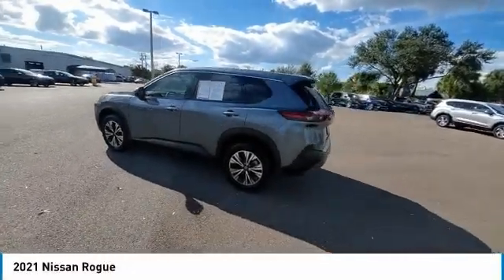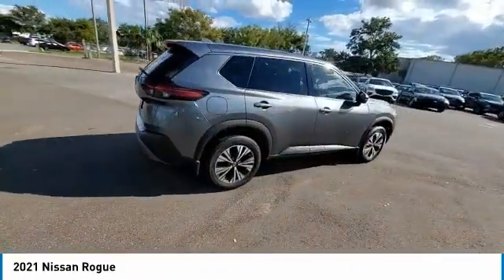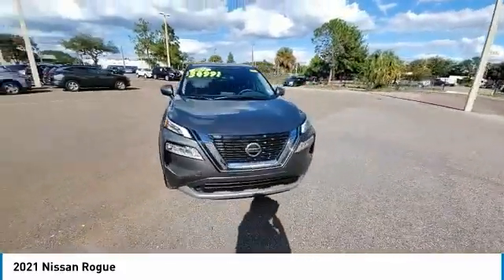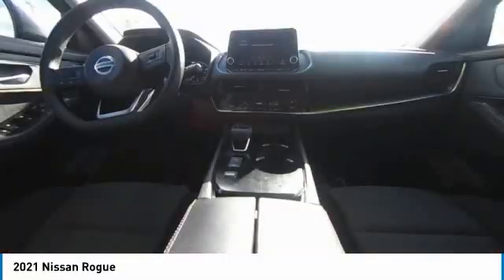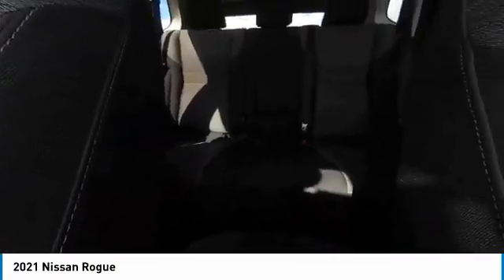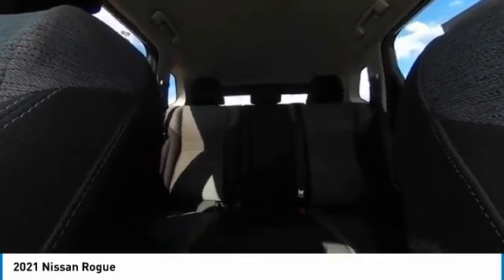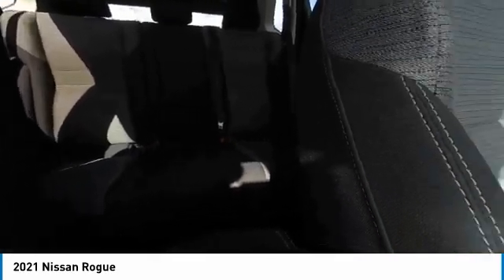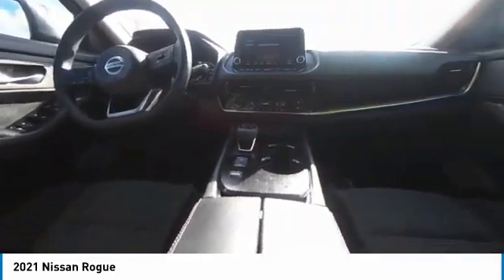2021 Nissan Rogue CPHS190125A